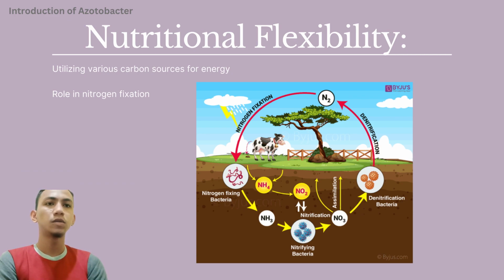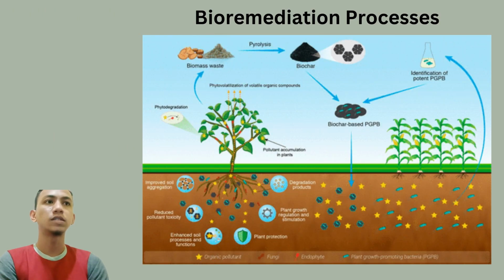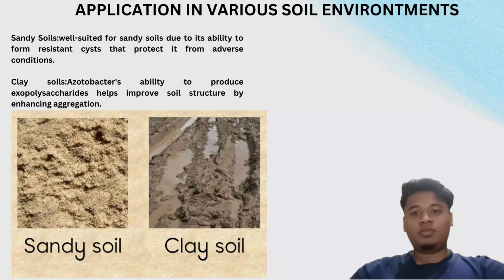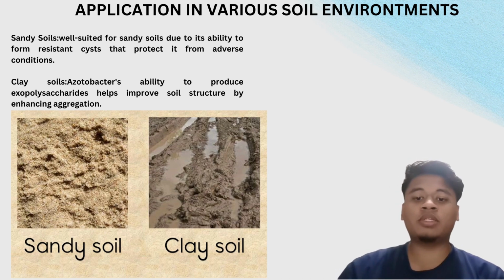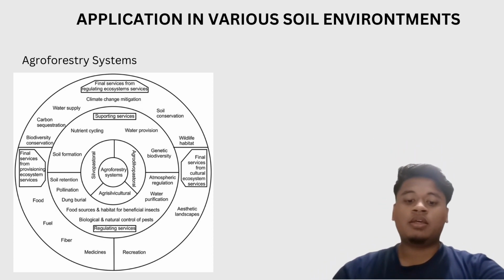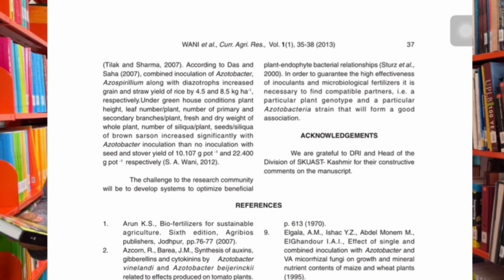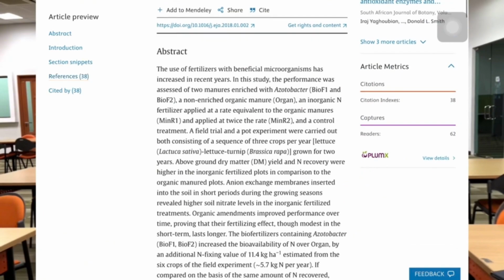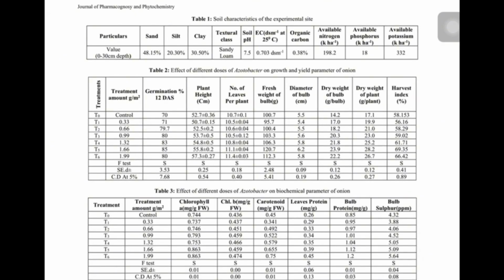[ENT1243] MICROBIOLOGY AND BIOCHEMISTRY IN APPLIED SCIENCE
MICROORGANISM AND ITS BIOCHEMICAL APPLICATION IN NATURAL RESOURCE (AZOTOBACTER) -GROUP 9